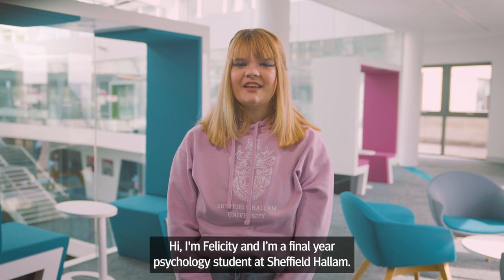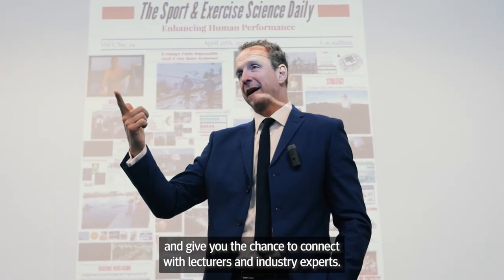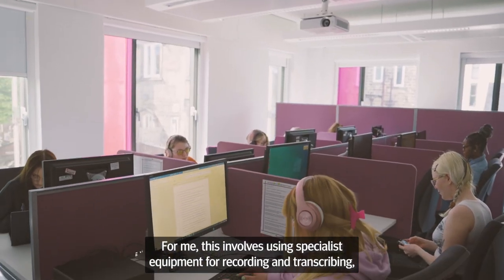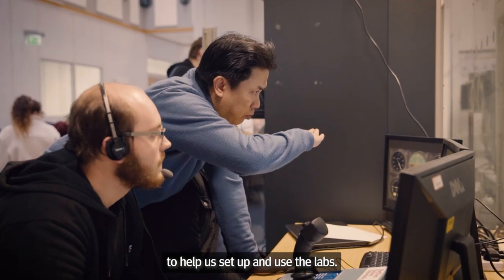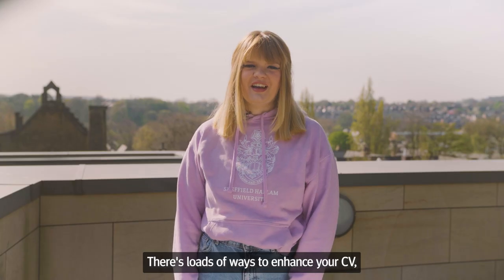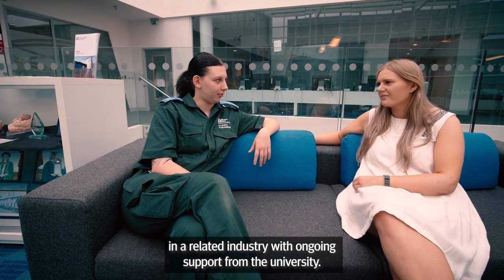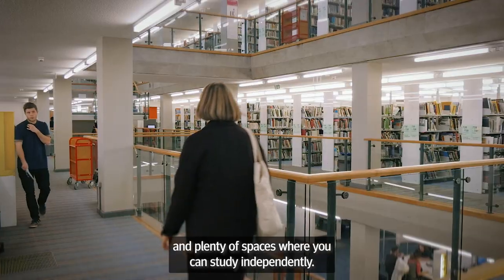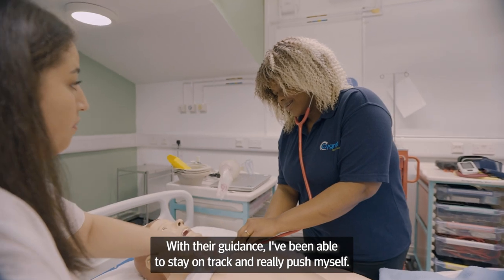How you learn at Sheffield Hallam University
Wondering what your learning experience will look like at Sheffield Hallam University? Learn more about the benefits of our refined teaching approach from third year Psychology student Felicity.